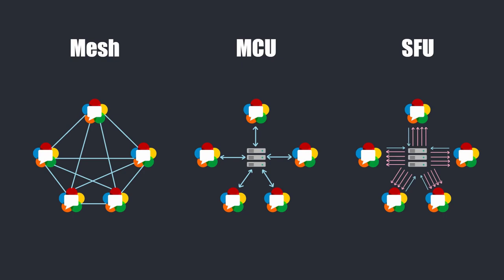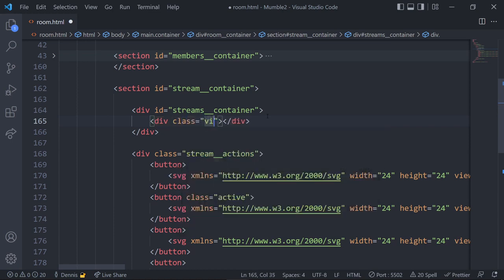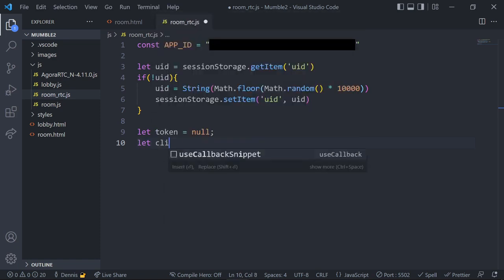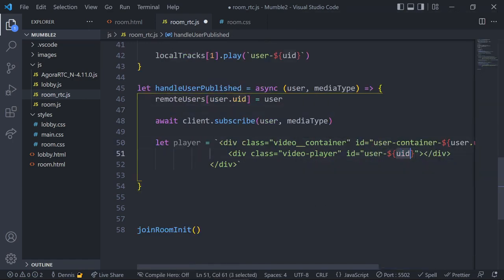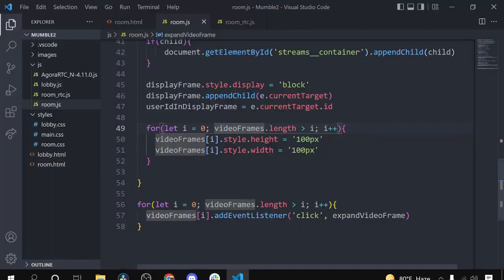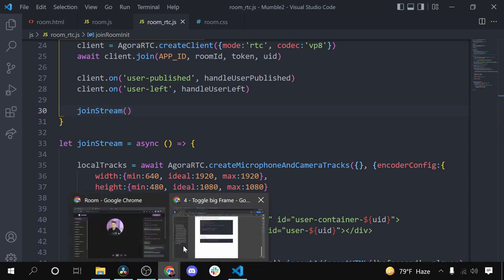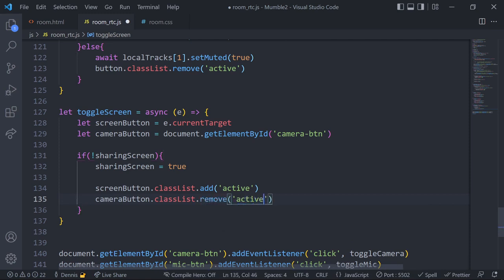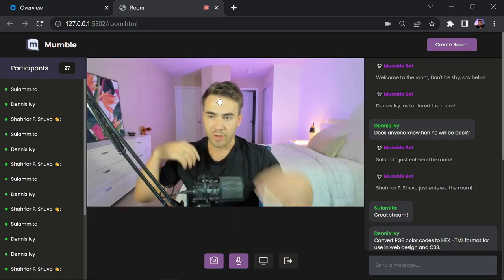Web RTC Full Course & More part 2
разбил оригинал, что бы яндекс смог перевести )))